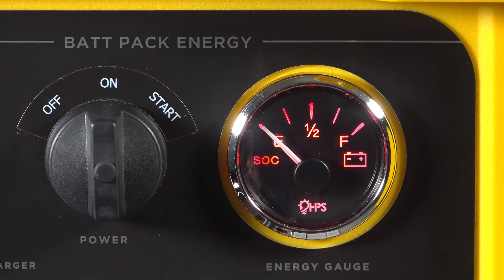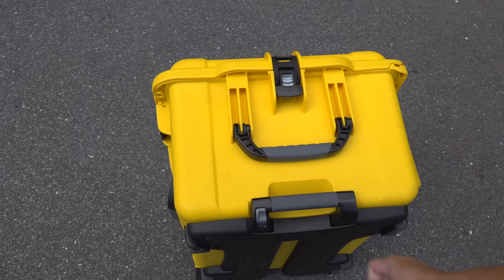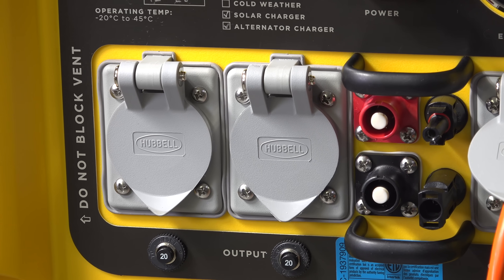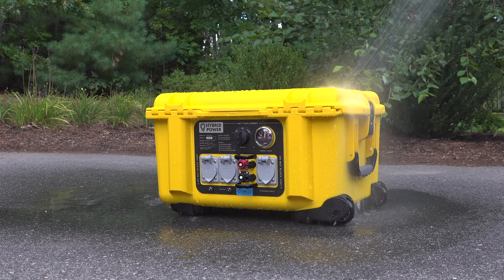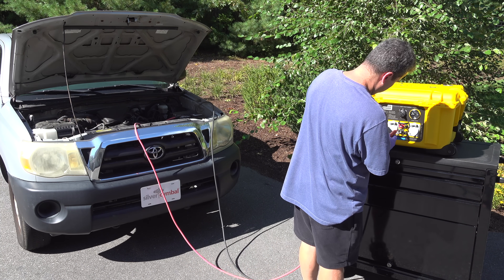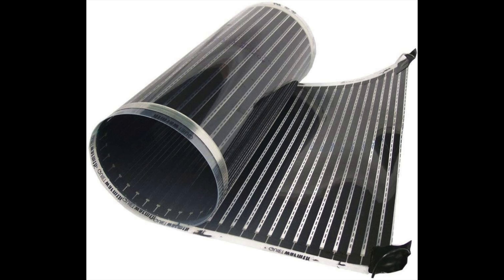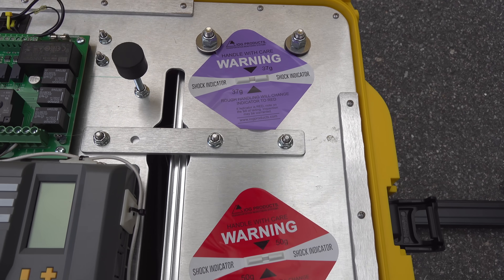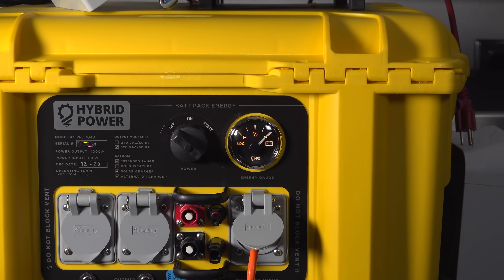MOST RUGGED Power Station in the WORLD! 8000 Watts - Hybrid Power Solutions Review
Got a chance to review the MOST RUGGED Battery & Solar Generator ever built! This is the ultimate in portable power & while not for everyone it's perfect for work or backup power needs that can't fail.  Used by commercial, military, government & homeowners wanting the most reliable, powerful outdoor capable battery generator available.  Nothing else like it!

Bouge RV Solar Panel (100 Watt)